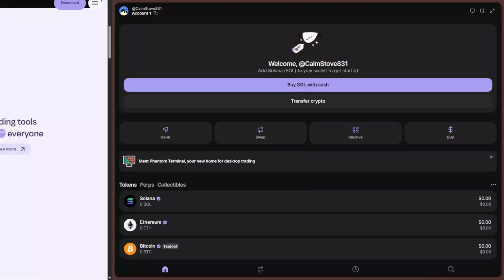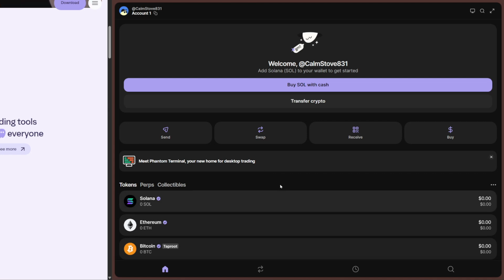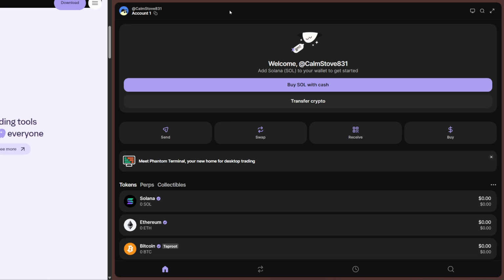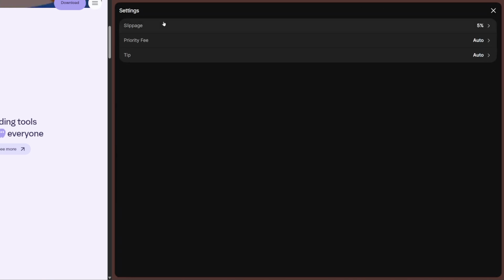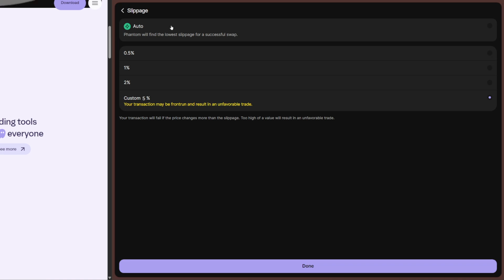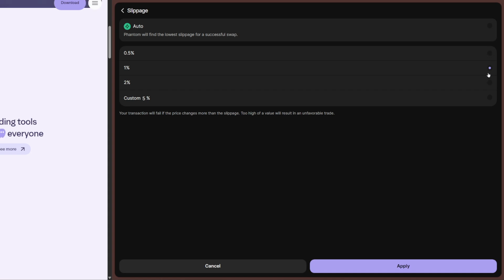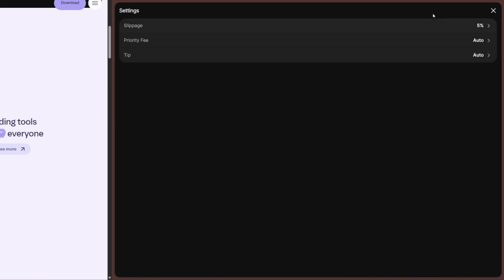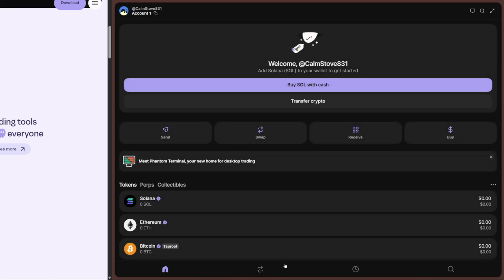How to fix swap failed on Phantom Wallet[FULL GUIDE]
In today's Video we cover, How to fix swap failed on Phantom Wallet